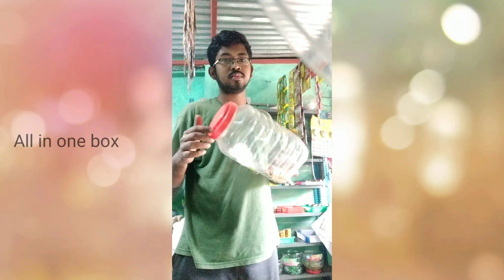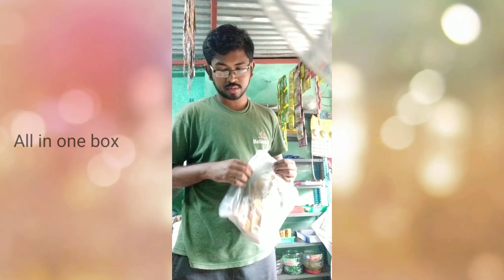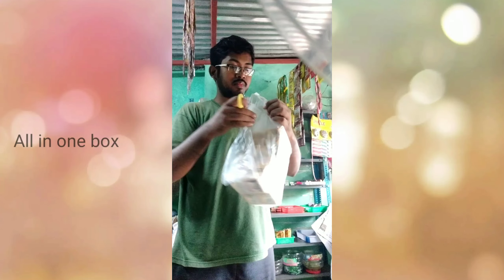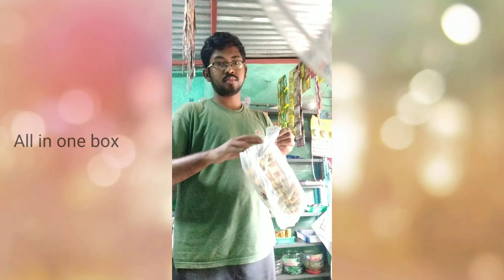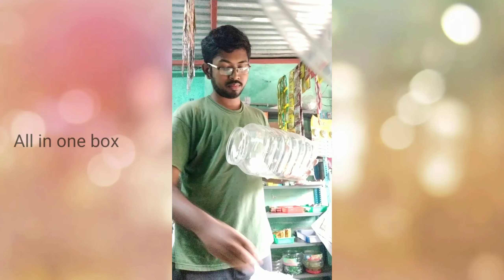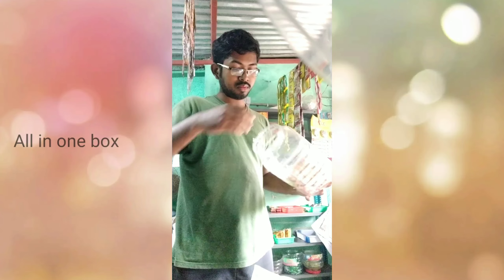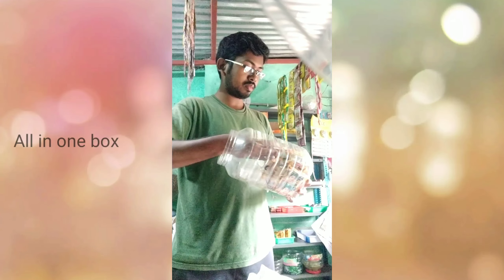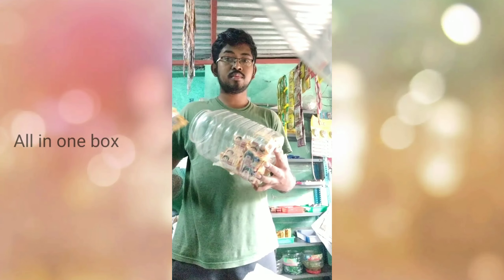வாங்க Biscuits refill பண்ணிகிட்டே பேசலாம் | cherry vlog | Hussain manimegalai vlog vs All in one box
All in one box

Atal pension yojana Plan

what happens if we don't pay dhani loan

Pi network is scam or legit
pi network price
pi cryptocurrency

Stock market secret
best stock for 2022
titan stock
rakesh jhunjhunwala portfolio
stock market for beginners
mutual fund for beginners
best mutual funds
Penny stocks
high return penny stocks

shibainu price prediction
Shiba inu price
shiba inu vs dogecoin
dogecoin
shiba inu tamil
shibainu coin
ada
coin market
CoinSwitch
giottus
binance
what is bitcoin
what is bitcoin tamil
what is cryptocurrency tamil
blockchain tamil
Satoshi
ethereum price
microworkers
scam YouTubers
madan gowri
mr gk
tamilpokkisam
village cooking
irfan view
bit coin
one bitcoin cost
online job
online earnings
online part time jobs
parithabangal
gopi sudhagar
gopu scam
fundmelon
jashon Samuel
CoinSwitch
bitcoin
bitcoin trade
cryptocurrency trade
CoinSwitch app review
best cryptocurrency
CoinSwitch scam or real
Carding
Amazon carding
carding tutorial
carding tamil
carder
carding scam